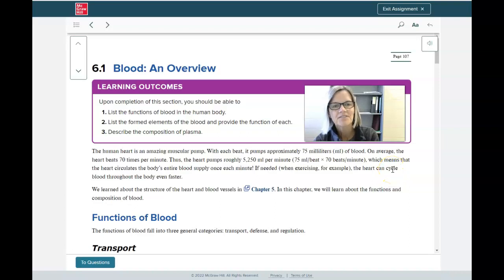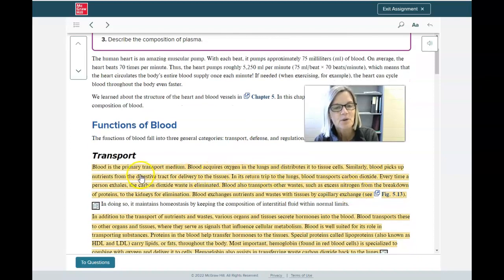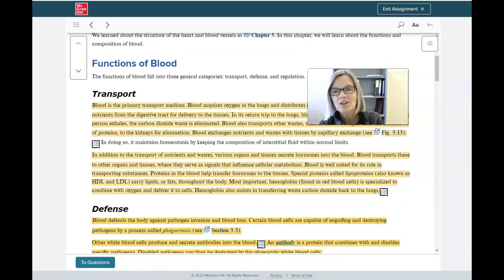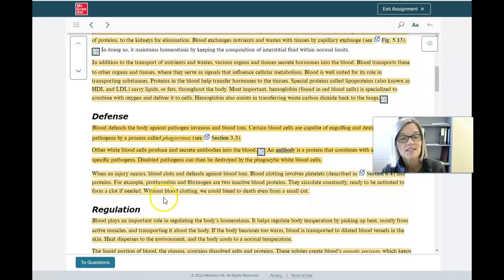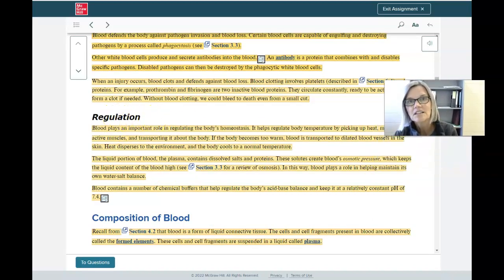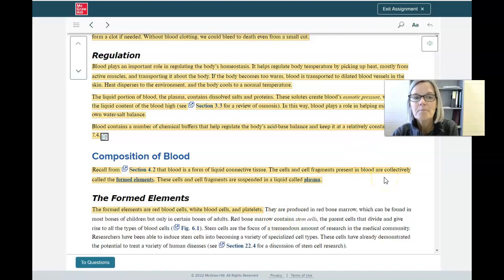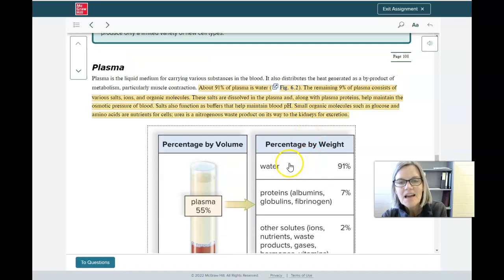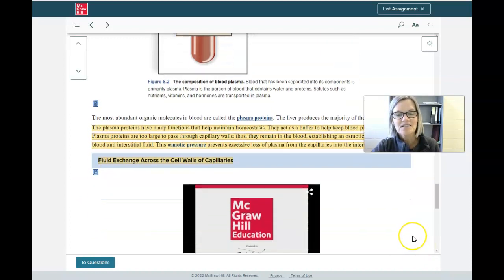BIOL 1050 6.1 Blood overview 202310